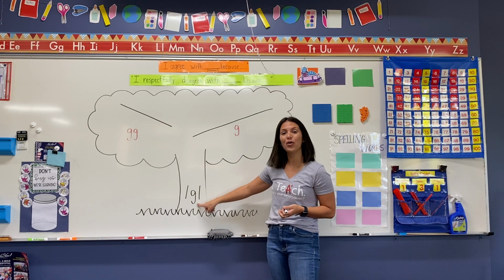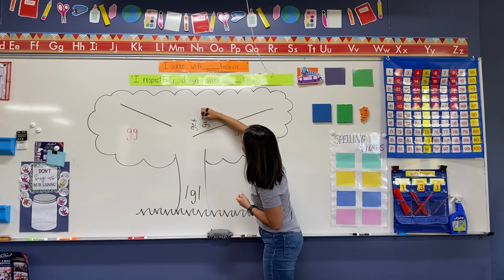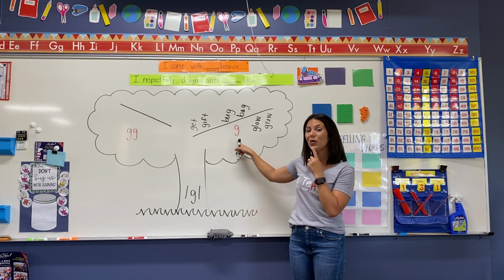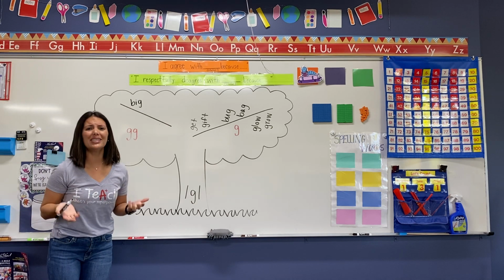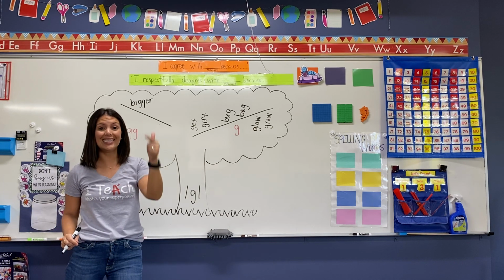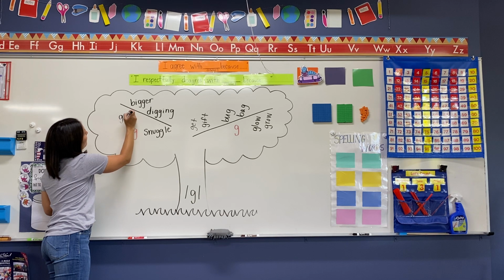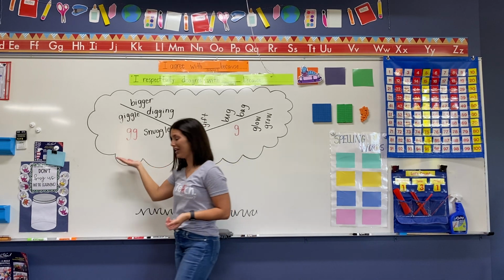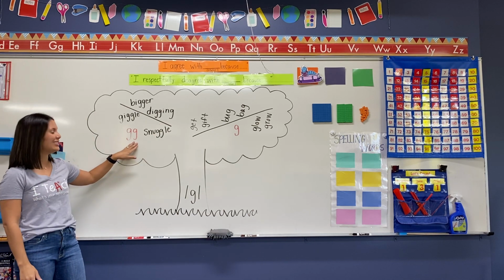ELA LESSON 7: spelling alternative /g/ ‘g’ ‘gg’